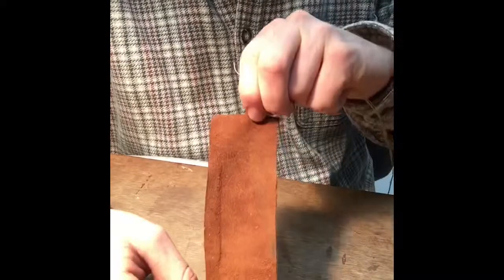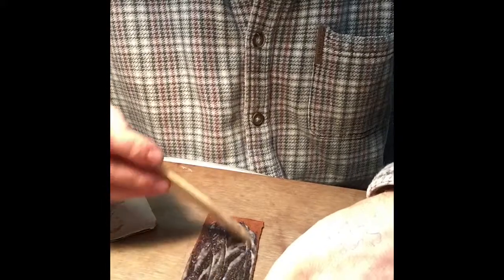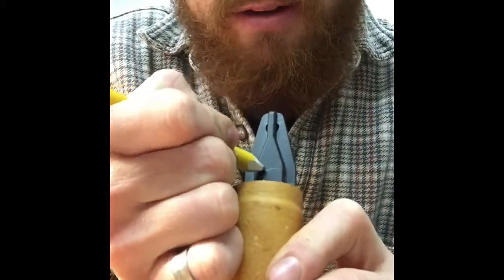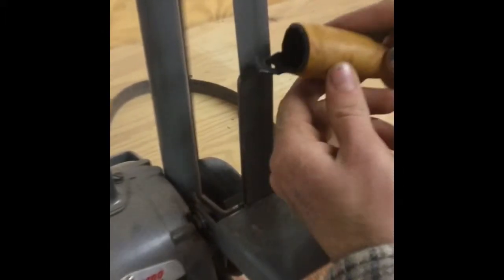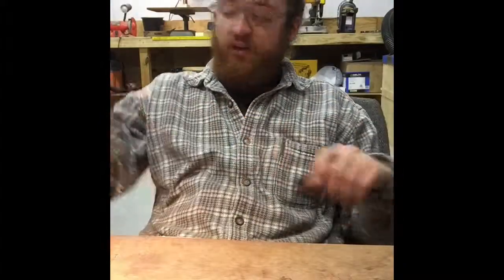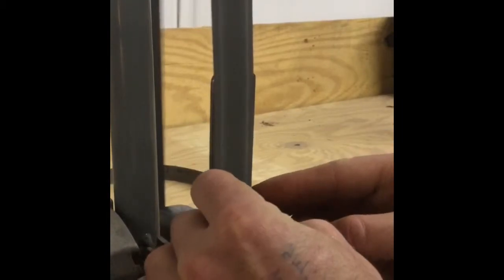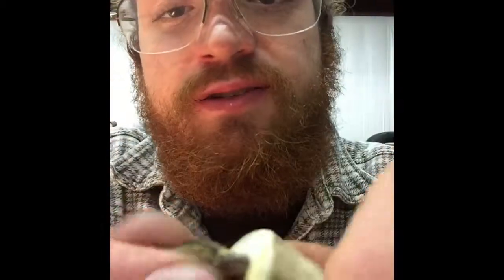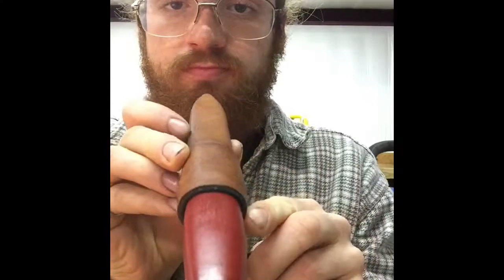Part 2: Leather Sheath Wrapping Mora Classic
In this video I will show you how to Leather wrap a Mora Classic sheath, and construct a comfortable neck carrying lanyard setup with deer antler toggle cinching beads. This video is part 2 of a two part series.